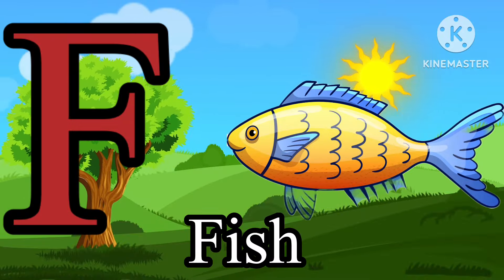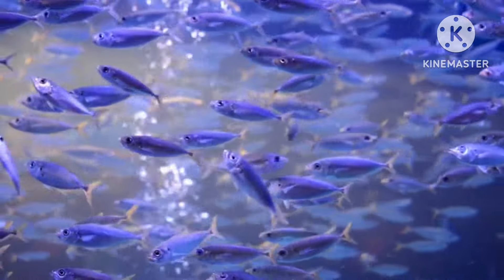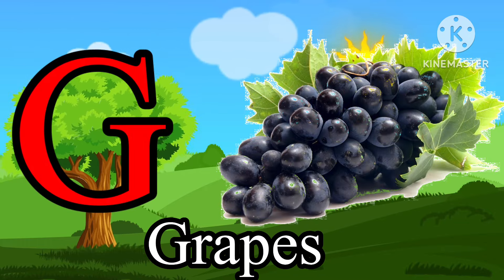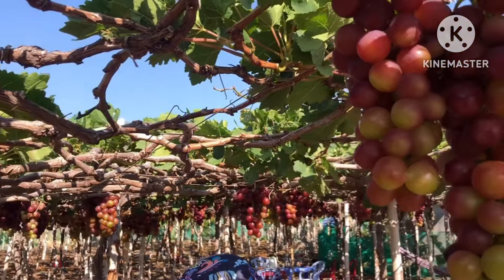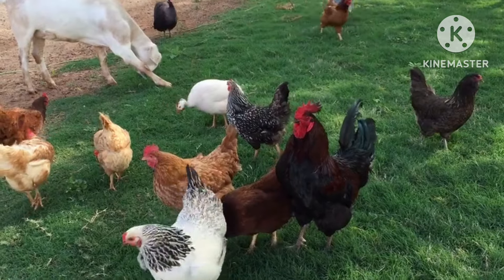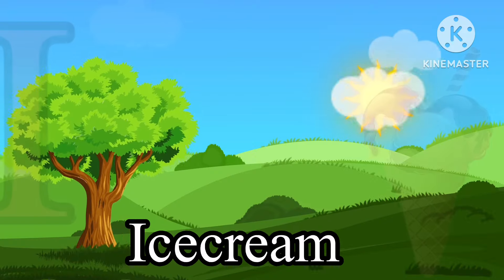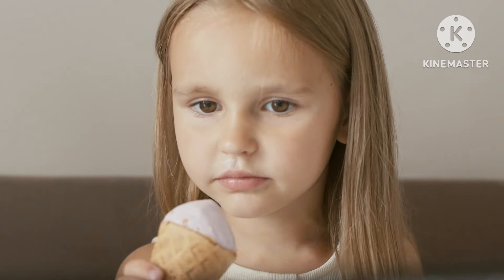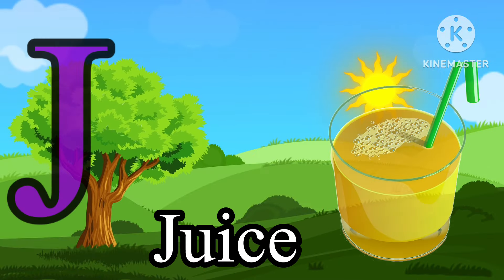A for Apple a a apple a to z alphabet abcd phonics song a for apple a for ant B for ball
Welcome to Maanvik  Little Champ for learn of Hindi Alphabets and English Alphabets through videos.

A se anar, अ से अनार आ से आम, हिंदी स्वर व्यंजन, हिंदी वर्णमाला, hindi varnamala, abcd song, abcd

abcd jkn - Learn your kids Nursery Rhymes, ABCD Alphabet, Numbers, Colours for kid's Multiplication, Tables for kid's in easy way kid's learning videos.

Your query

Hindi varnamala,
हिंदी व्यंजन,
Hindi varnmala seekho,
Hindi varnmala bacchon ko sikhayen,
Hindi varnmala sikhna,
Hindi varnamala sikhne k tarike,

 @Lichi TV Alphabets
@kun kids Tv
@ChunChun TV
@Lichi TV
@bauaa tv